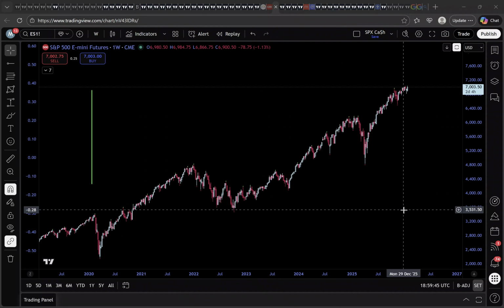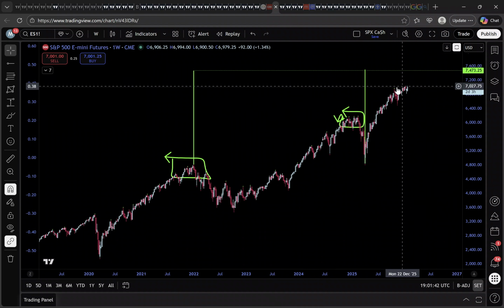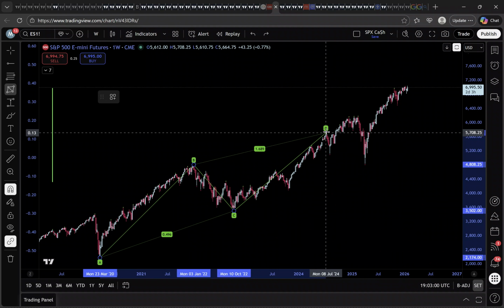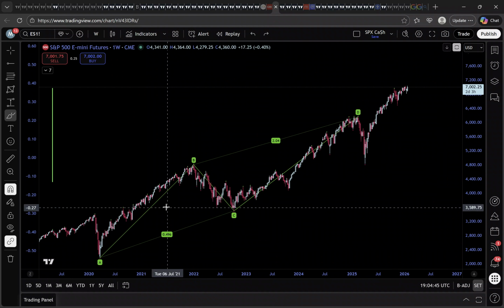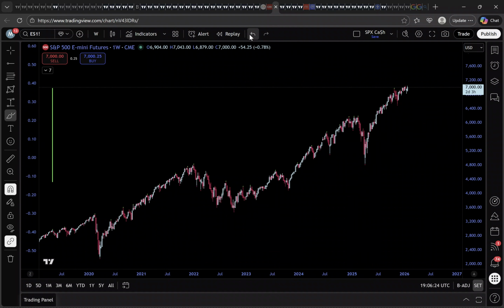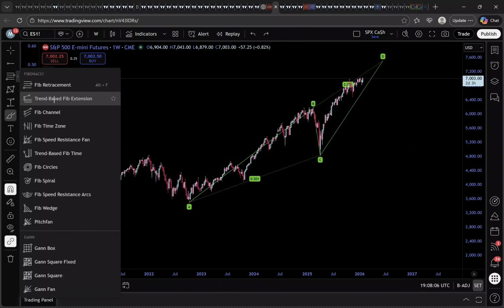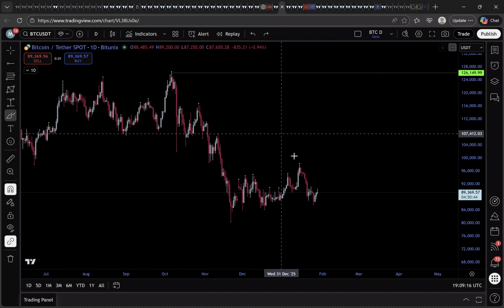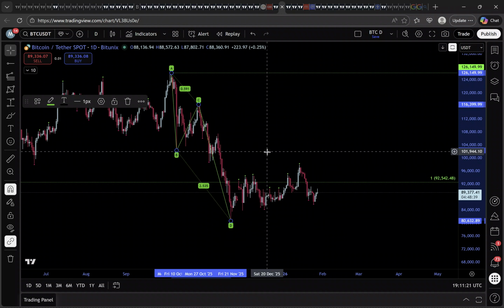AB=CD Pattern Tool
📈 Bitunix - No KYC Needed! No VPN!

✅ Most countries can trade on SimpleFx with KYC.
✅ Trade Stocks, Commodities, FX and Cryptos! Deposit in USDC or DT.

Our YouTube membership is integrated directly into YouTube, Google is the payment processor. Google will bill your payment method you have registered in your account. There is a limited time to request a full refund from Google. Please review your YouTube subscription settings.